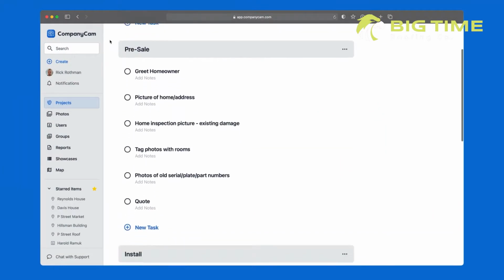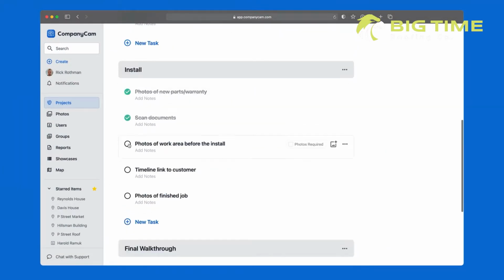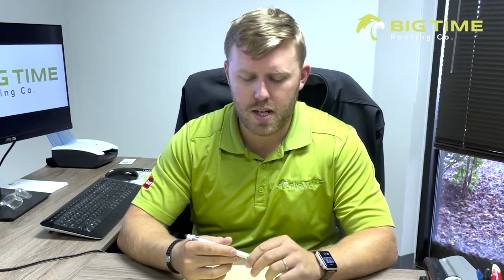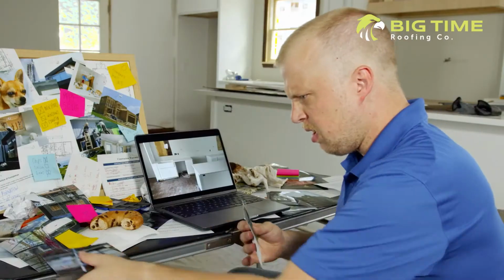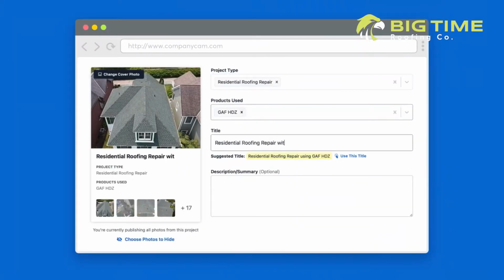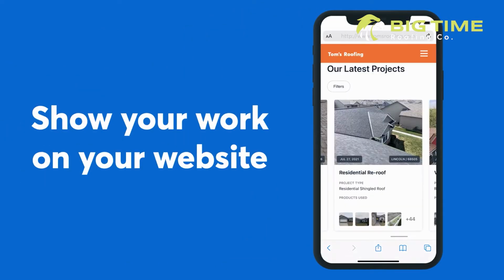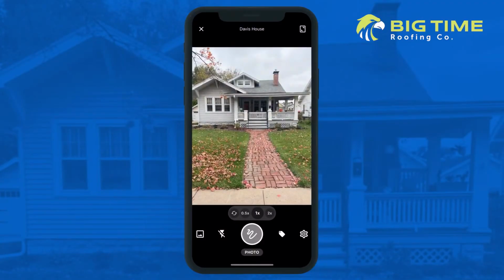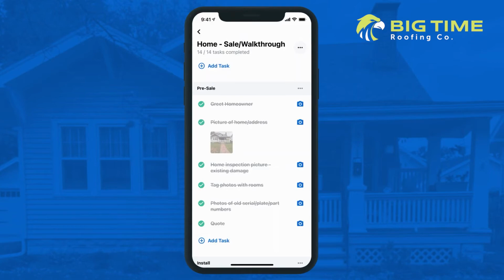How to hire a roofer | Roof replacement | Roof repair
In this video, we are discussing why you should hire a contractor that uses the CompanyCam app.
1. Extreme Documentation
2. Customer Accessibility
3. Insurance Documentation

Our channel is about roof repair and roof replacement. We cover lots of cool stuff such as Product comparisons, common issues with products, and the best products and systems for your roof repair.